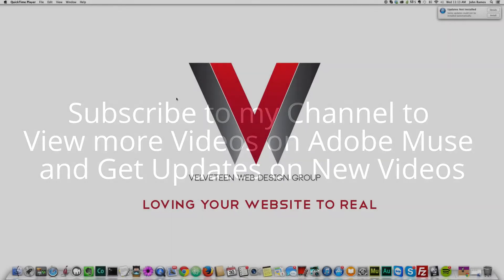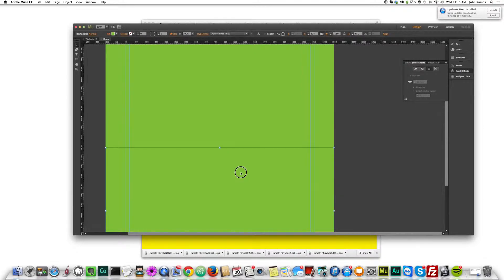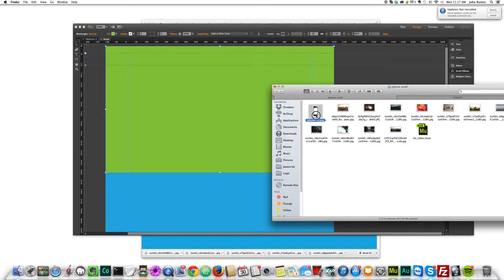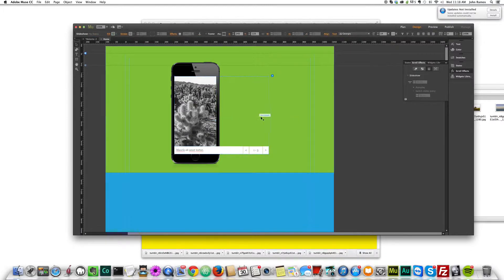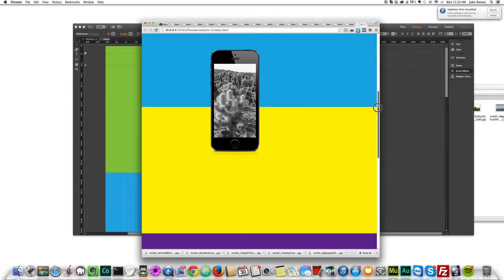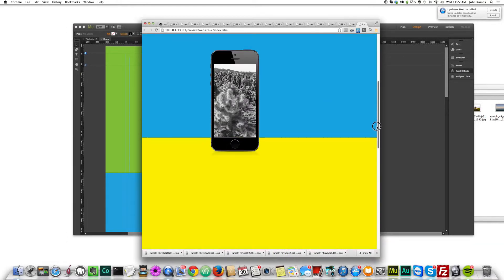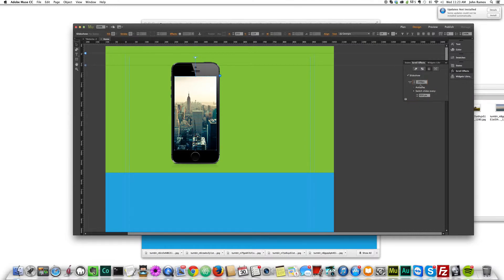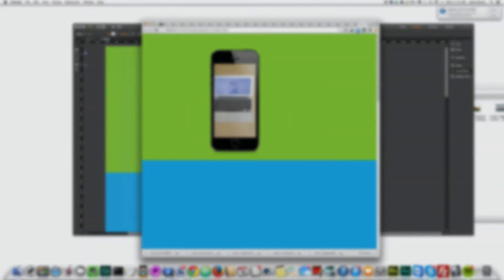How to Create an Iphone Slideshow Scroll Effect in Adobe Muse CC